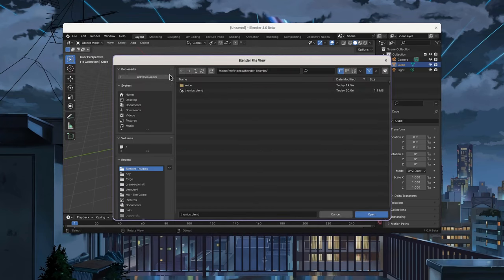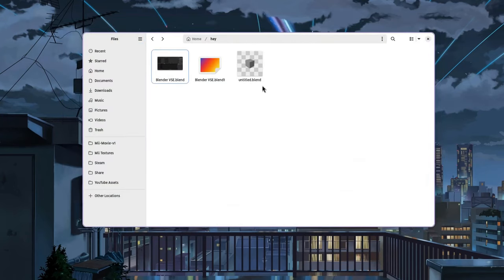Files can do Blender Thumbnails after all | GNOME 45 / Blender 4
Blender 4 (beta) portable creates thumbnails, when Flatpak Blender 3.6, doesn't..